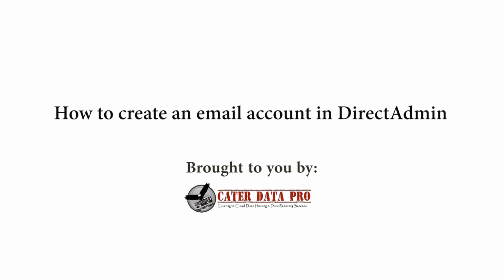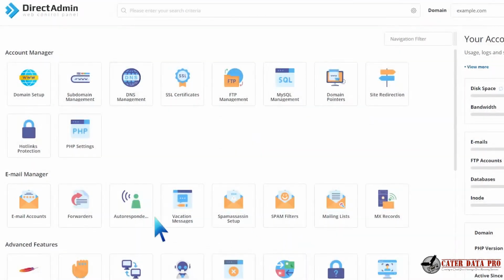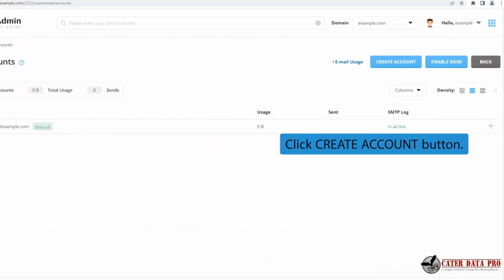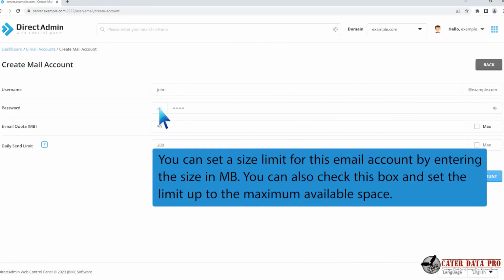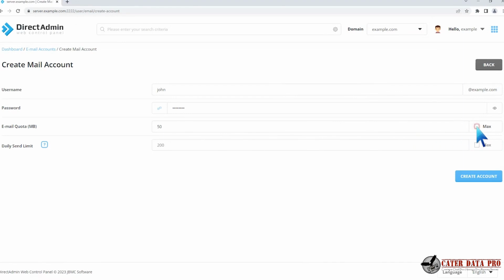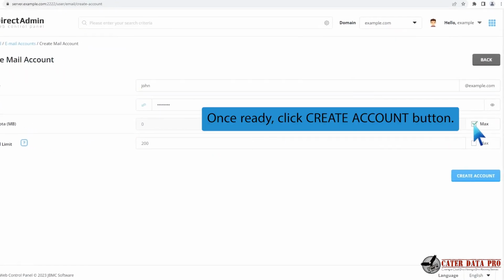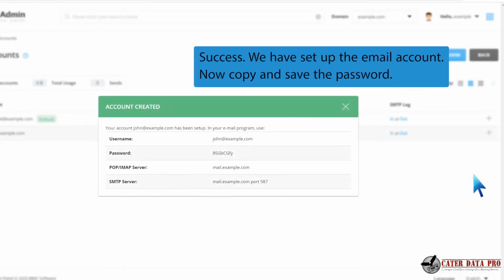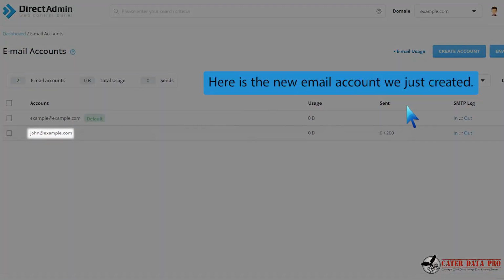How to Create Email Account in DirectAdmin - Cater Data Pro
Here's an easy and quick video tutorial about how to Create Email Account in DirectAdmin.